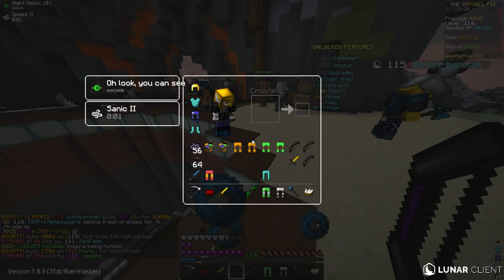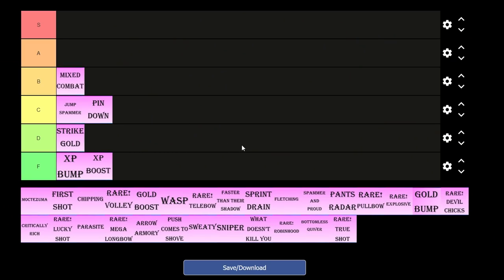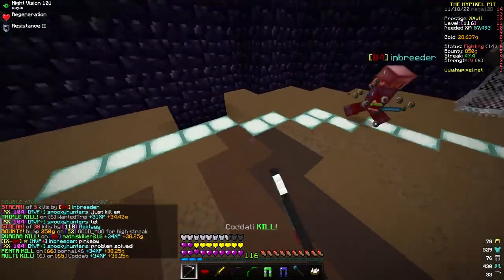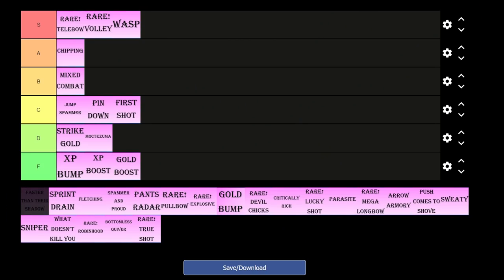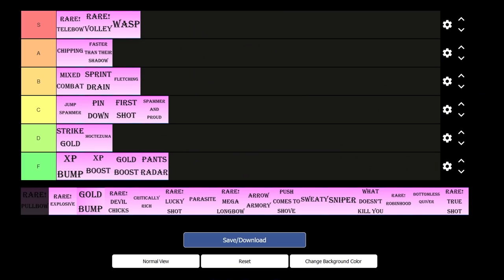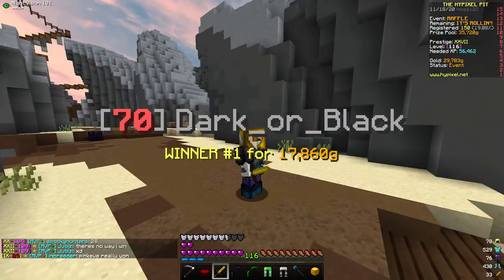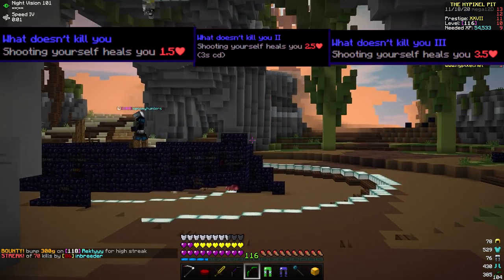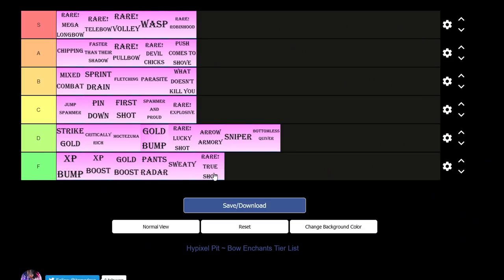Ranking EVERY Bow Enchant! | Hypixel Pit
if only pebble could be on a bow

Thank you Maddie for making the tier list I use in the vid :)

A massive thank you to Akaai for the amazing thumbnails

🌌- My Texturepack - Updated Version IN MY DISCORD

Time stamps:
0:00 - intro
0:20 - xp bump
1:05 - strike gold
1:36 - jump spammer
2:04 - pin down
2:42 - xp boost
2:51 - mixed combat
3:22 - moctezuma
3:49 - first shot
4:36 - chipping
5:16 - volley
6:36 - gold boost
7:07 - wasp
7:54 - telebow
8:20 - faster than their shadows (ftts)
9:40 - sprint drain
10:02 - fletching
10:20 - spammer and proud
11:04 - pants radar
11:28 - pullbow
11:53 - explosive
13:15 - gold bump
14:06 - devil chicks
15:18 - critically rich
15:40 - luckyshot
16:40 - parasite
16:47 - megalongbow (mlb)
18:00 - arrow armorey
18:16 - push comes to shove (pcts)
18:39 - sweaty
18:42 - sniper
18:58 - what doesnt kill you (wdky)
19:24 - robinhood
20:45 - bottomless quiver
21:18 - true shot
22:10 - summary
22:25 - outro